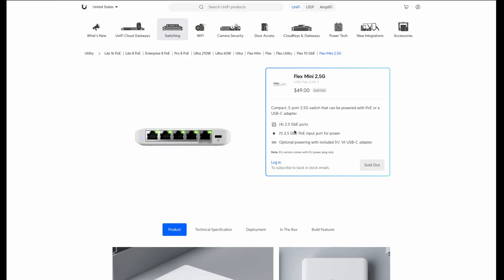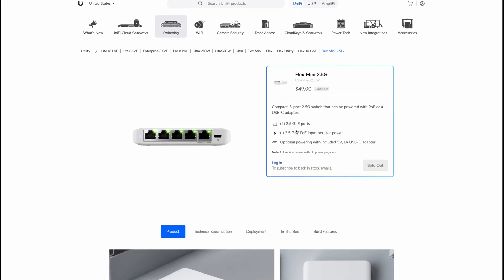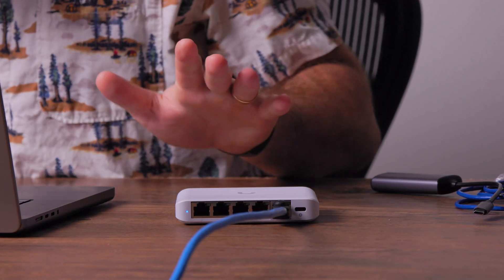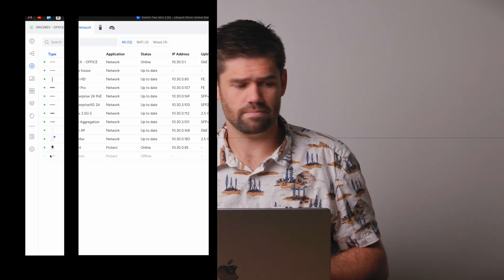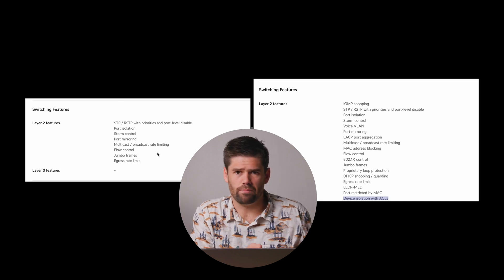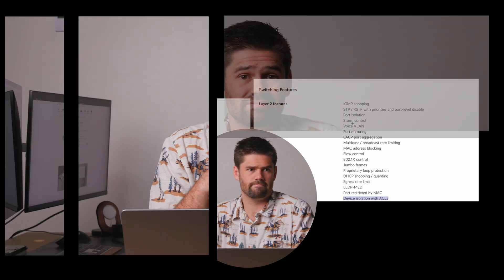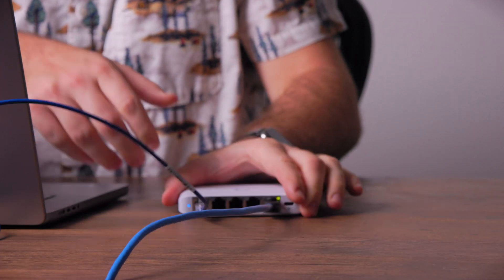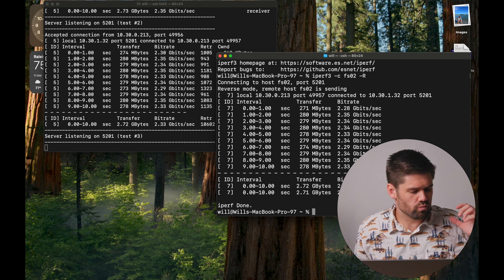NEW UniFi 2.5GbE Flex Mini! - OUT NOW